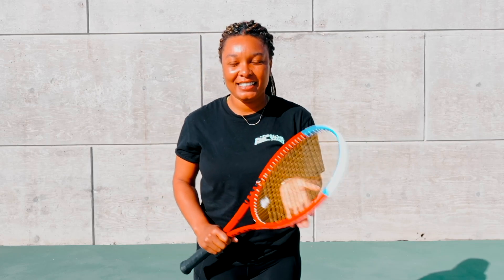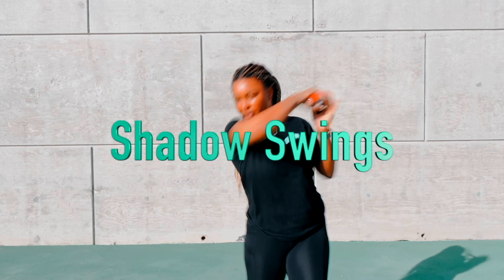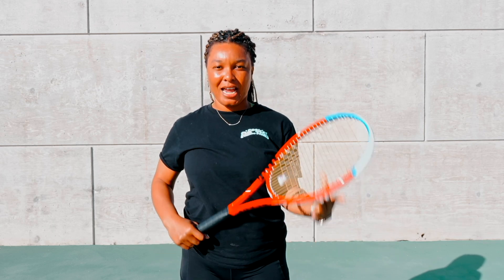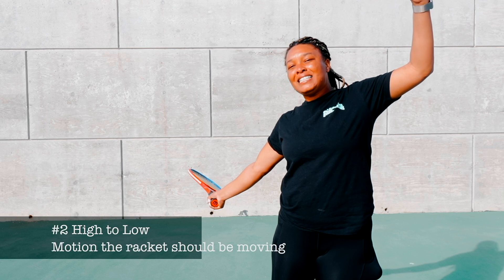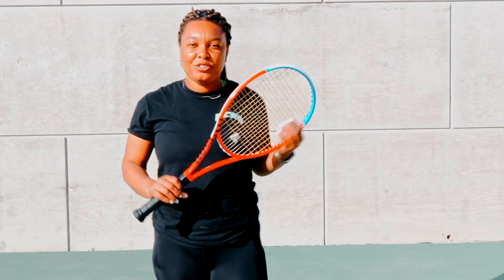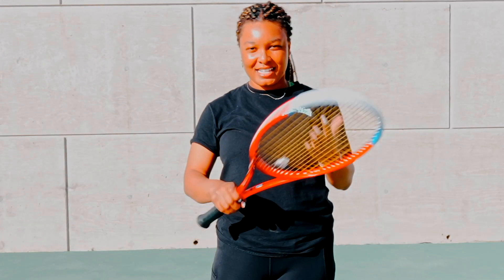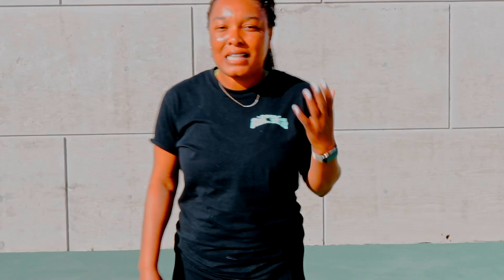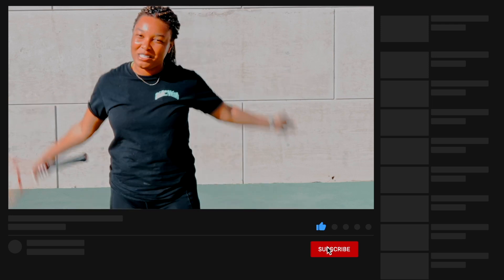How to hit a TopSpin Forehand in Tennis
Do you want a quick virtual tennis lesson concerning your forehand? I'm here to help out with that. I'll be showing you how to hit a topspin forehand along with the importance of the tool. A video of bliss and excitement is coming to you now!